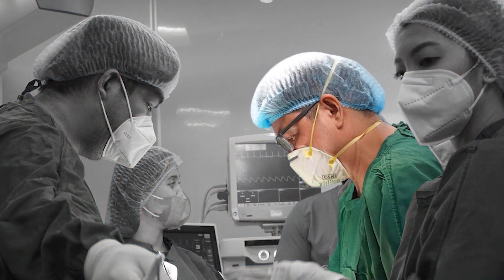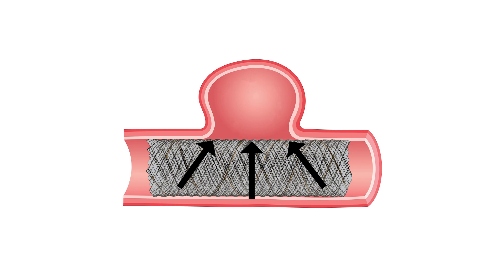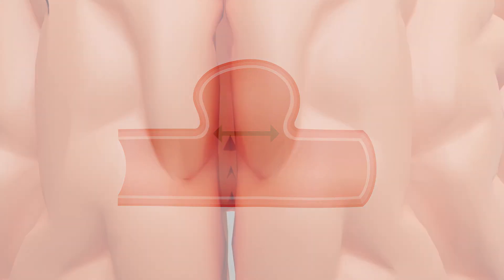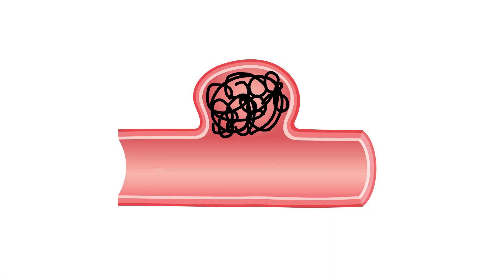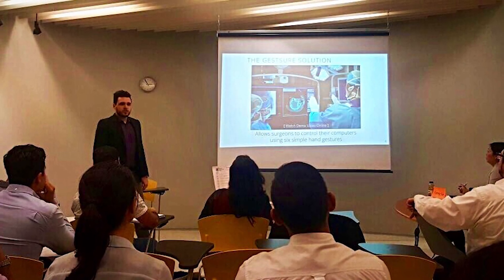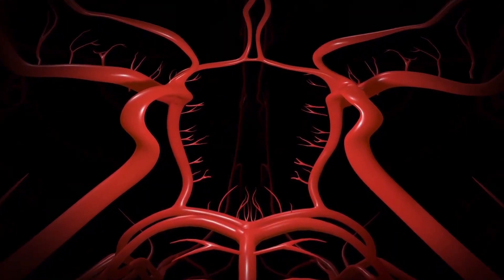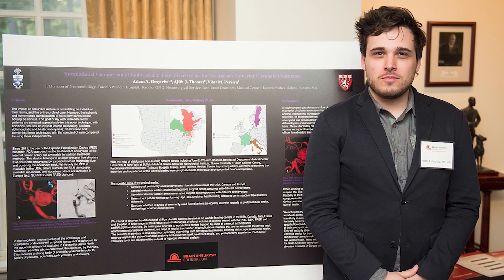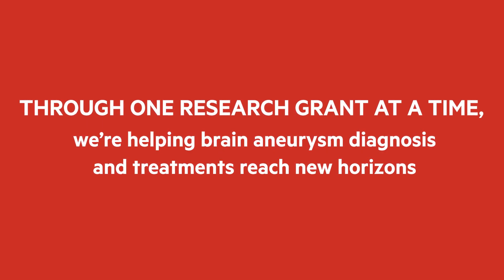Flow Diverting Stents Explained | Dr. A. Dmytriw, BAF Research Grant Recipient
A flow diverting stent is a tiny metal mesh tube that's inserted into the blood vessel to help keep the aneurysm from rupturing. It was developed to treat hard to fix brain aneurysms such as ones with a wide neck.

The use of flow diverters began in the 2010s and information surrounding their efficacy was not easily accessible during this time. With the help from a 2017 BAF Research Grant, Adam Dmytriw, MD, from Mass General Brigham explains how he helped doctors around the world get the flow diversion answers they needed.